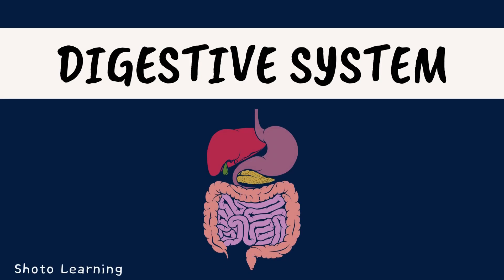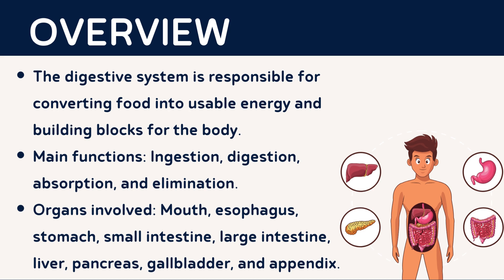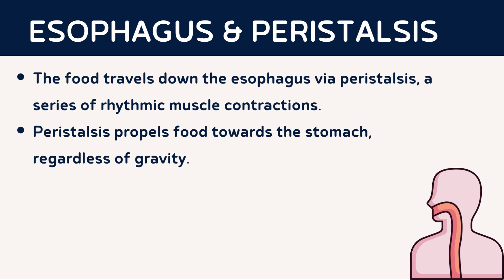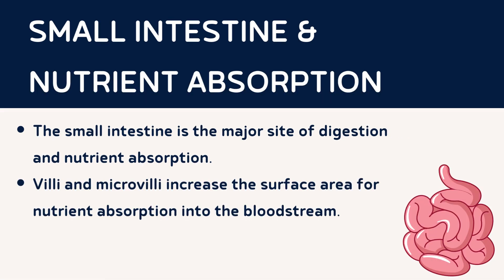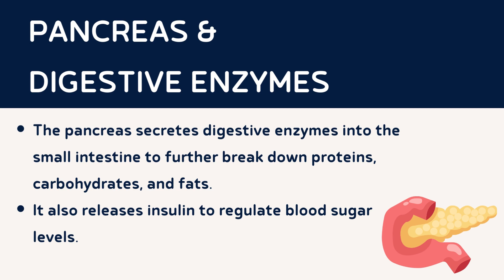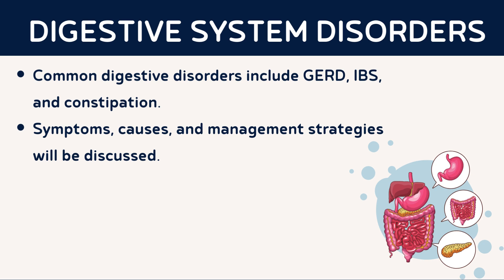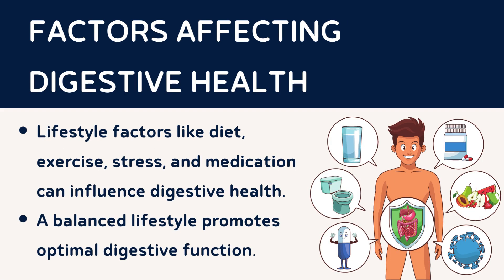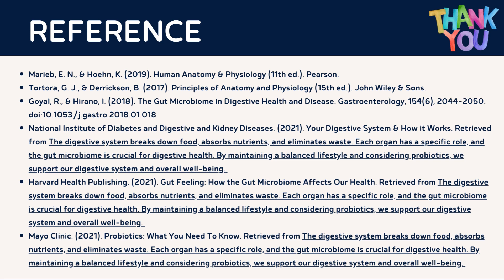Digestive System: A Powerpoint Lecture Detailed Overview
Dive deep into the intricate world of the human digestive system with our meticulously crafted PDF PowerPoint lecture. This educational masterpiece offers a thorough exploration of every facet of digestion, from the initial mastication in the mouth to the final absorption in the large intestine.

In this 16-slide presentation, we dissect the anatomy and functionality of each digestive organ, shedding light on their vital roles in the intricate digestive process. From the peristaltic waves of the esophagus to the enzymatic marvels of the pancreas, no stone is left unturned in our quest for digestive enlightenment.

But our lecture goes beyond mere anatomy. We delve into the realm of digestive disorders, equipping you with knowledge on how to identify and mitigate common ailments. Additionally, we discuss strategies for enhancing digestive wellness, including the pivotal role of probiotics and the influence of the gut microbiome.

Presented in a lucid and engaging manner, our lecture is a must-have resource for students, educators, and anyone with a thirst for understanding the inner workings of the human body.

Benefits:

Gain comprehensive insight into digestive anatomy and physiology
Understand the functions of each digestive organ and structure
Learn to recognize and address common digestive disorders
Enhance digestive health with practical tips and strategies
Downloadable PDF for convenient reference